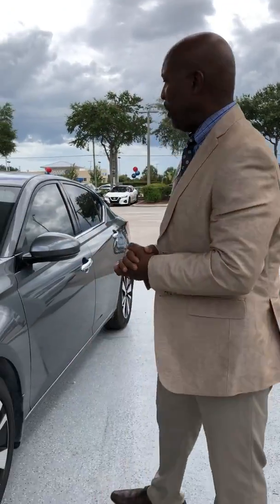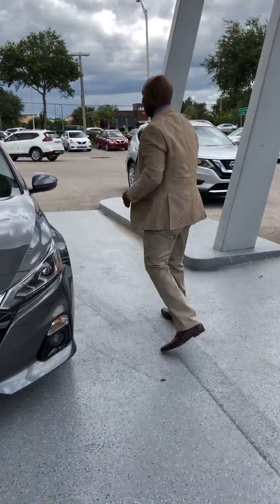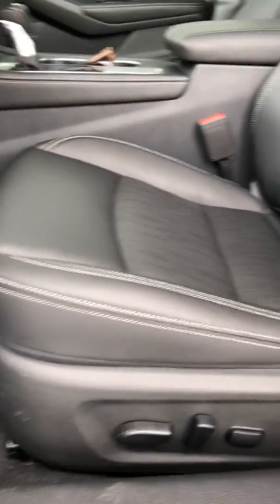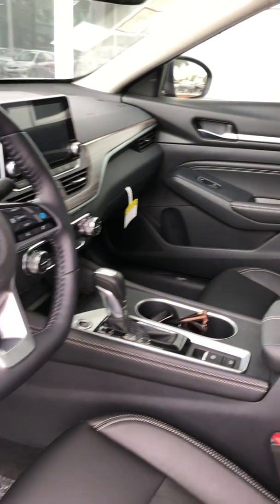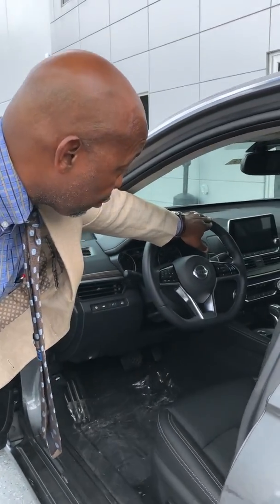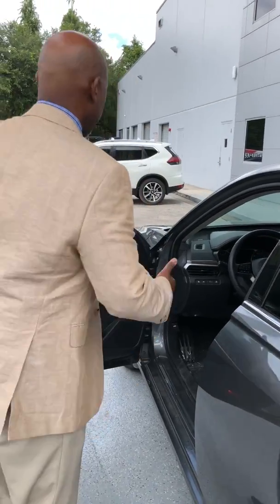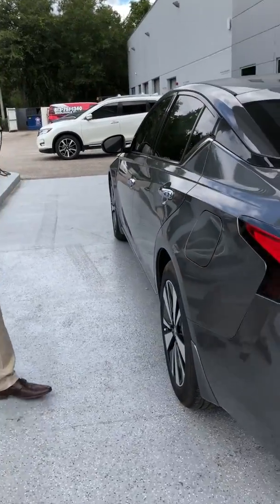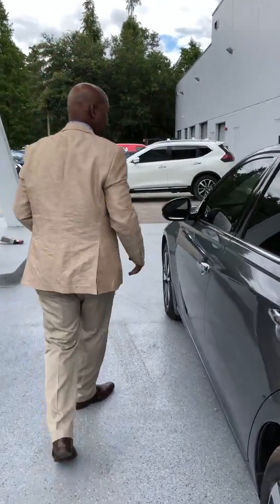- Wesley Chapel Nissan